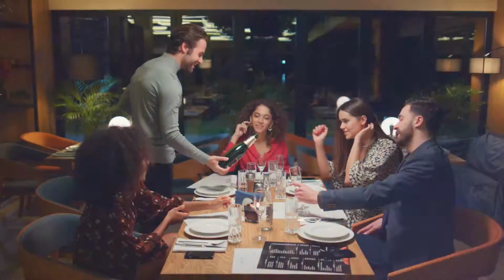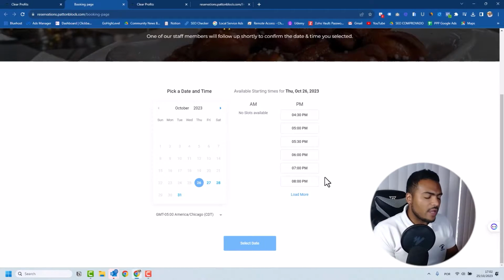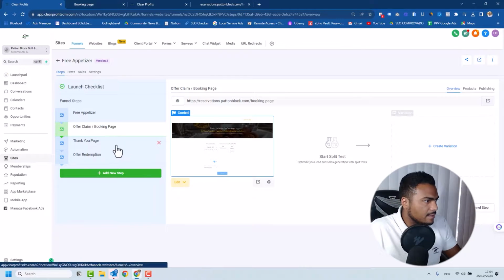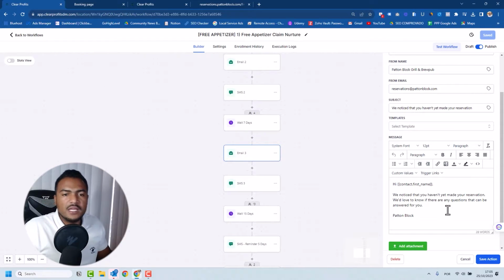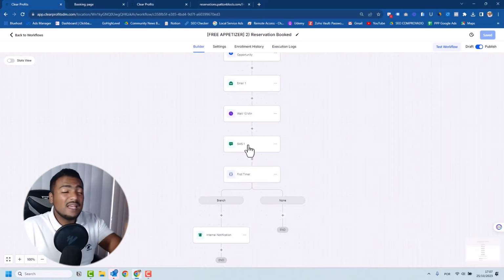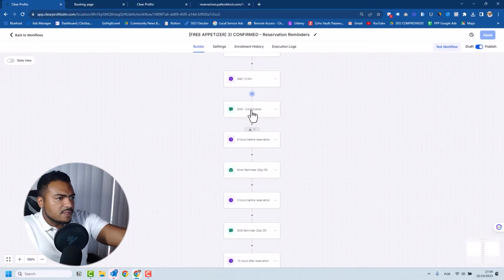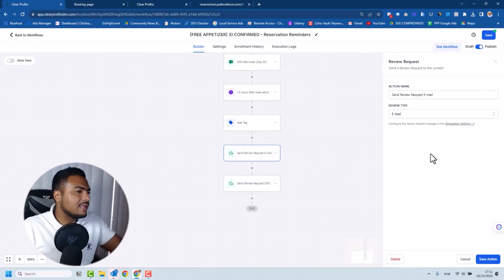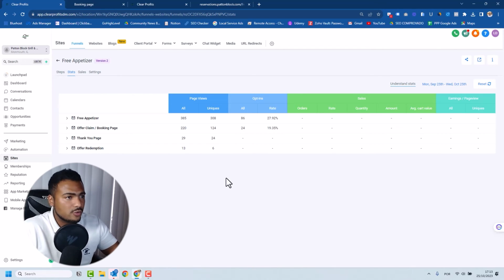RESERVATION ENGINE with GoHighLevel + FREE APPETIZER FUNNEL! 🛠️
🔔 Enable notification!

Discover how Go High Level automation can revolutionize the way your restaurant secures reservations! 🍽️ In this video, I showcase the setup I created for a client in Illinois, leading to a significant increase in bookings. 🚀

We'll dive deep into every aspect of the solution, from building a direct communication list with clients to running ads that truly convert. And the best part? It all starts by offering a free appetizer to draw customers in and secure those coveted reservations. Watch now and see how this strategy can be applied to your restaurant's success! 🥂

📊 Try HighLevel for 30 Days - Trial for Agency & Starter Plan

📊 Try HighLevel for 30 Days - Trial for SAAS Plan